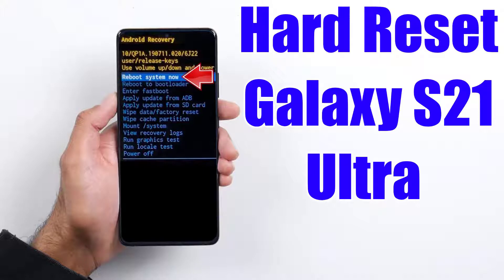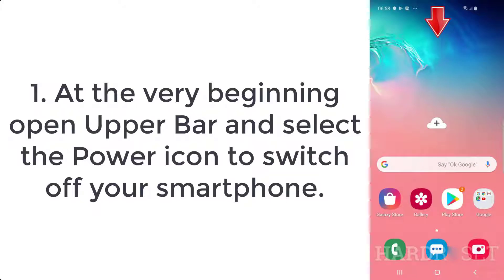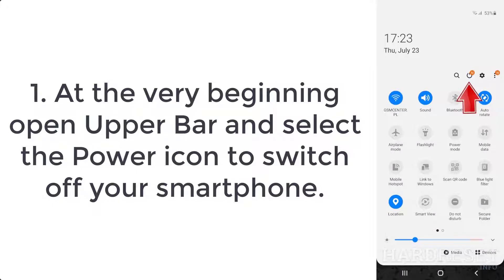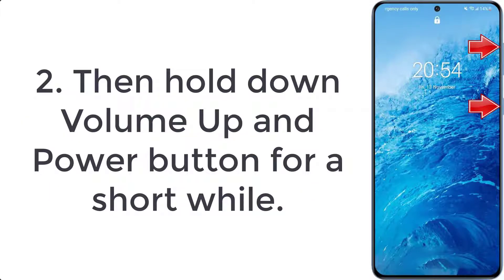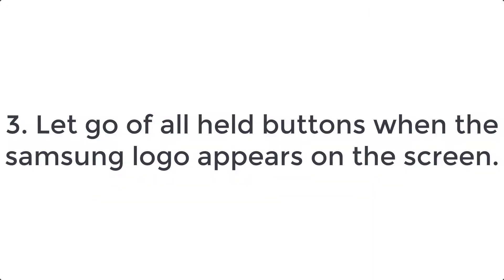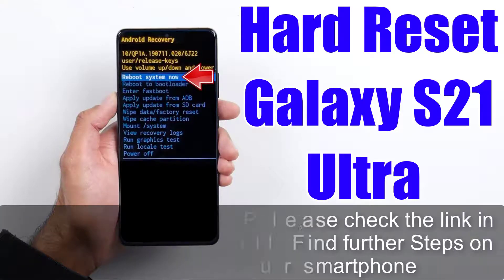Hard Reset Galaxy S21 Ultra | Factory Reset Remove Pattern/Lock/Password (How to Guide)